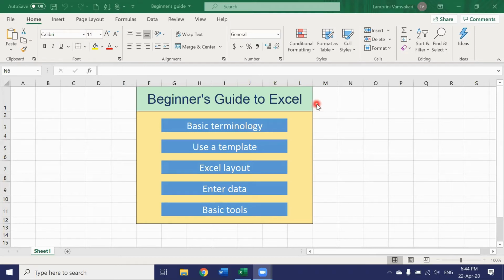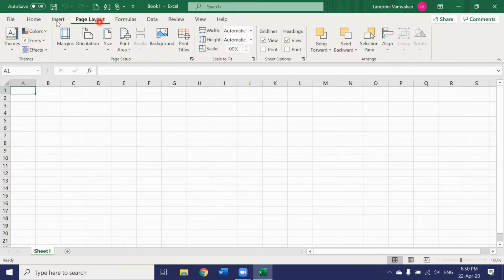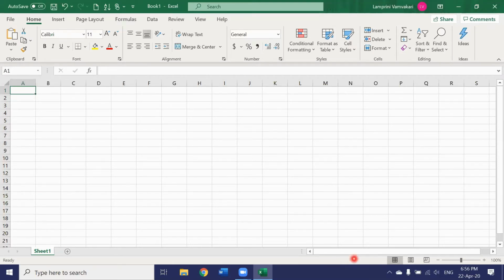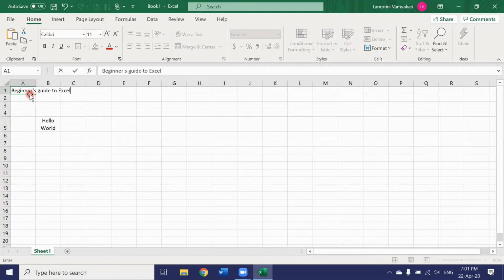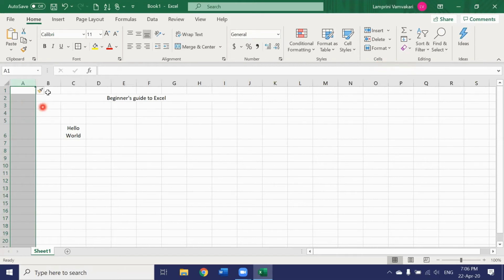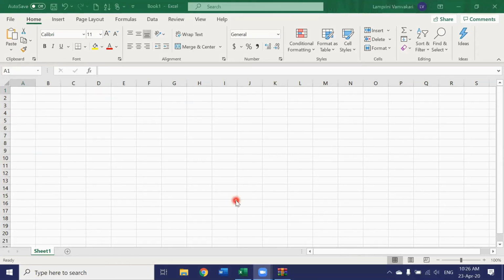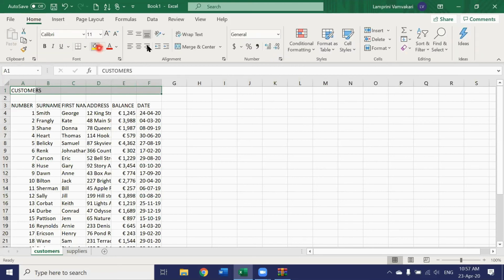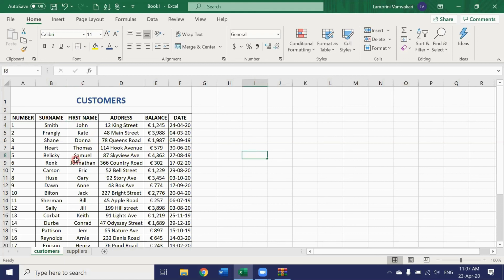Beginner's Guide to Excel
Learn how to use Microsoft Excel. Whether you are an advanced user or beginner, there will be something new to learn from this course.